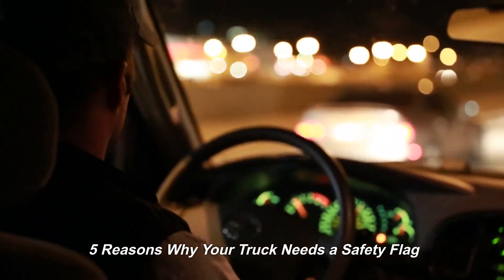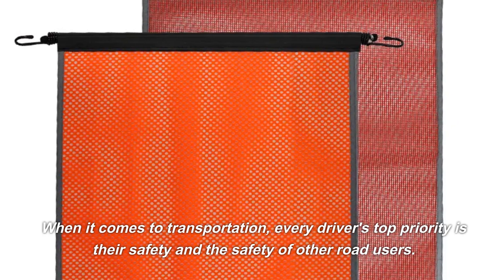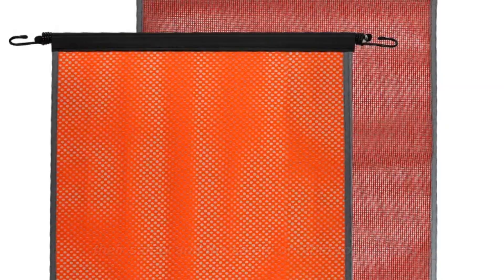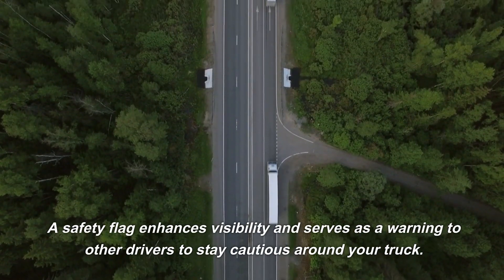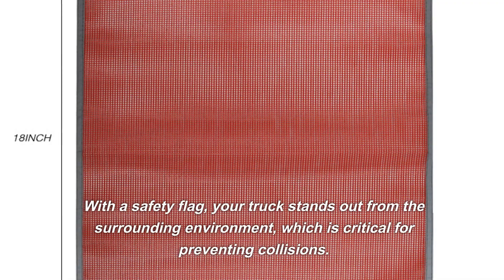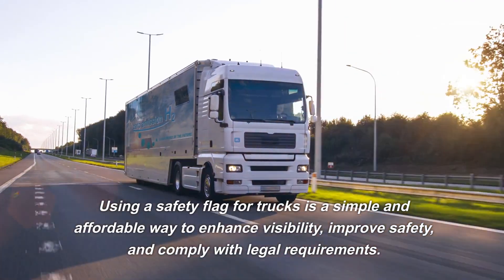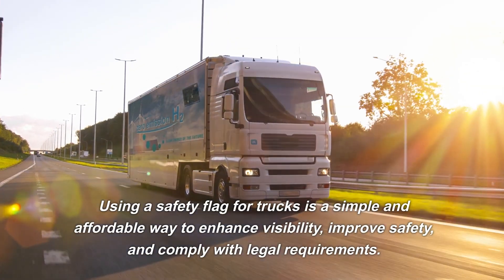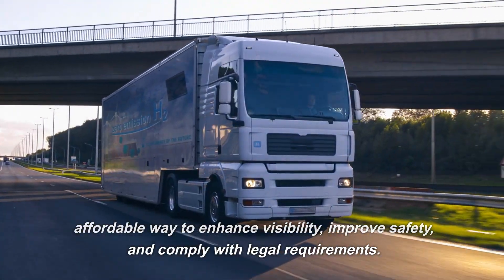5 Reasons Why Your Truck Needs a Safety Flag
This video is mainly to show our products to you. Include safetyflag safetyflagfortruck vehiclesafetyflag trucksafetyflag and so on.

When it comes to transportation, every driver's top priority is their safety and the safety of other road users. However, truck drivers face many challenges on the road that make it harder for them to stay visible and safe, especially in low visibility conditions. One of the most effective ways to tackle this issue is by using a safety flag for trucks. A safety flag enhances visibility and serves as a warning to other drivers to stay cautious around your truck. In this blog post, we’ll give you five reasons why your truck needs a safety flag for a safer and more secure driving experience.